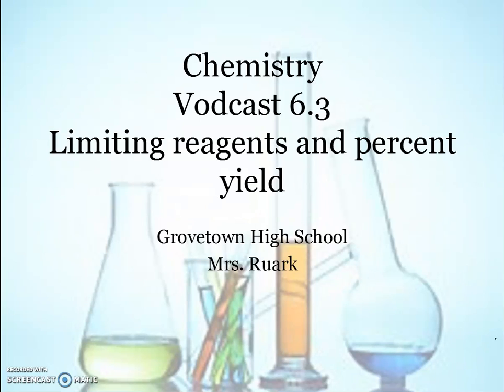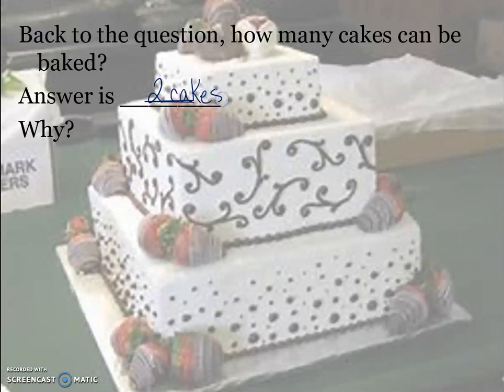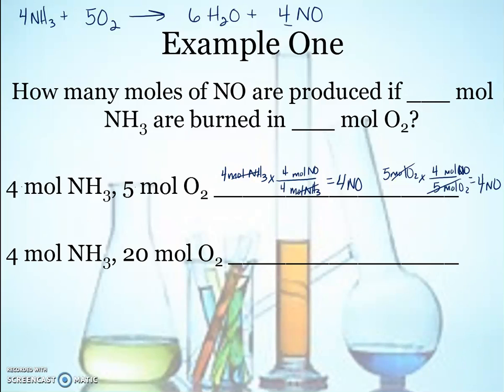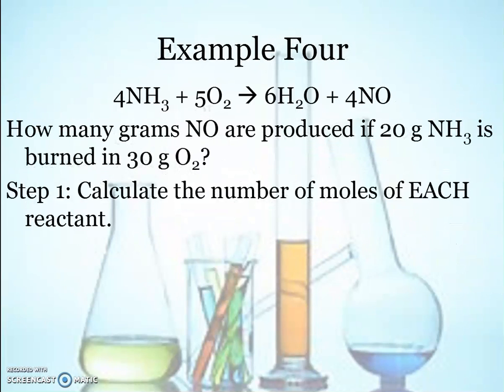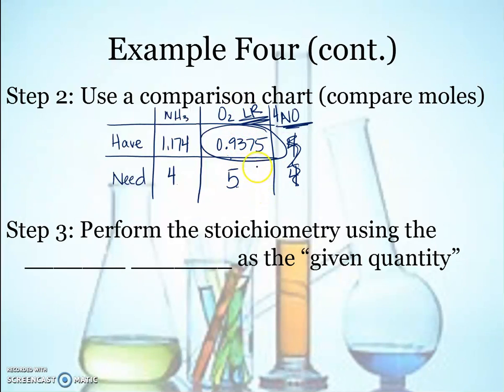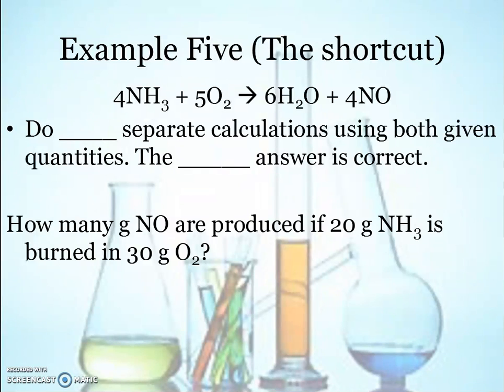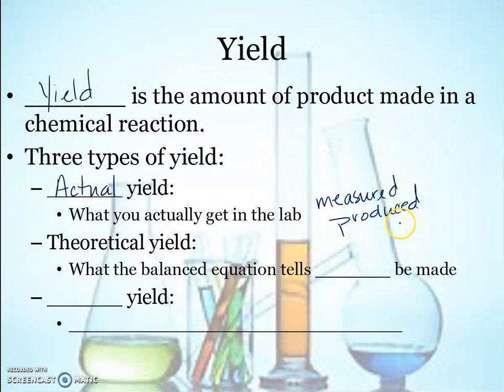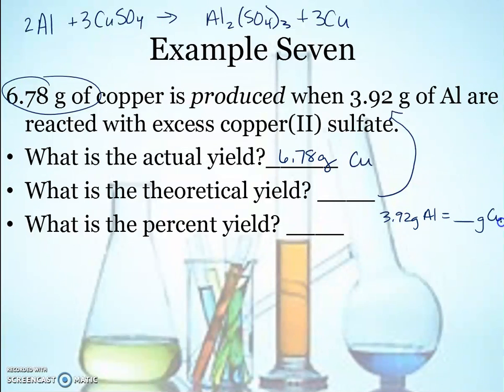6 3 Limiting reactans and percent yield